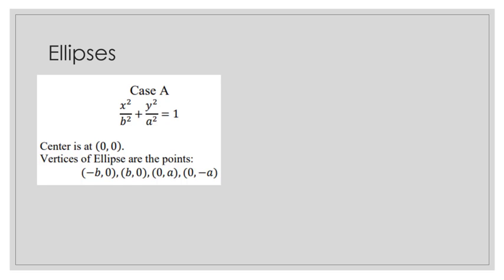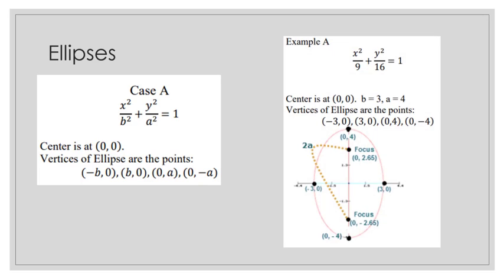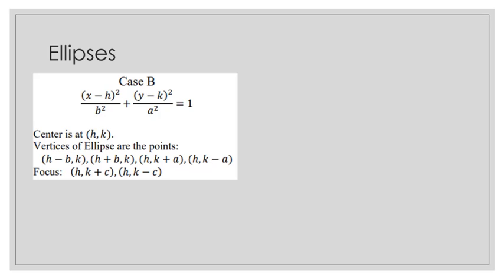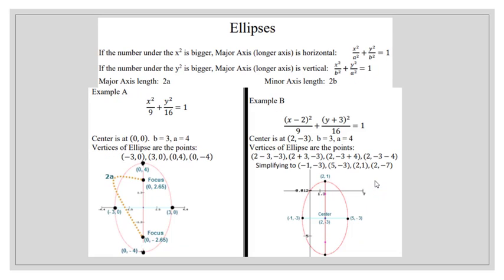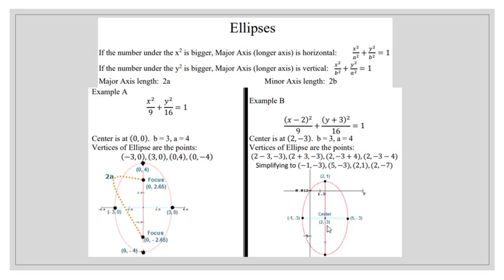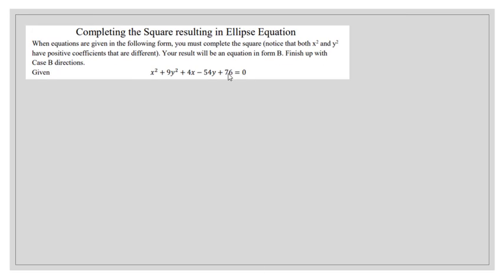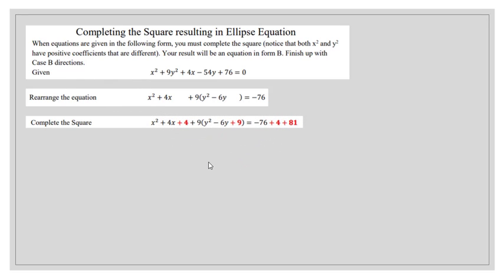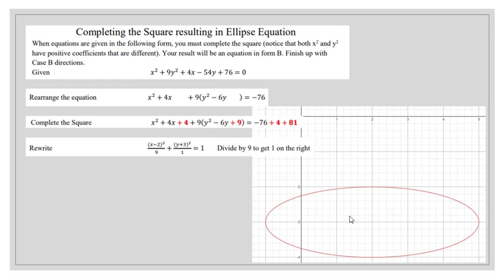Conics Made Easy Ellipses